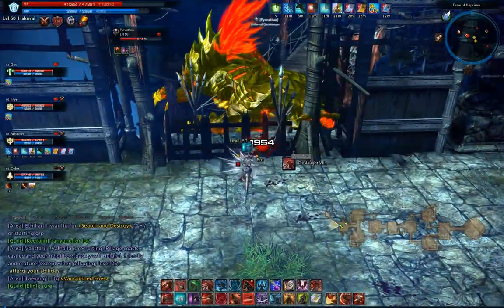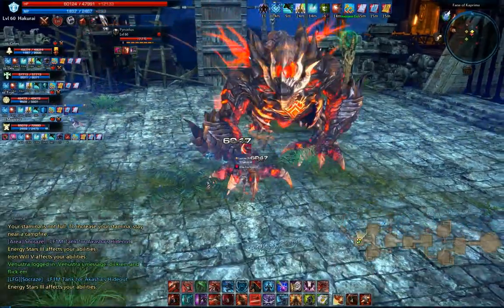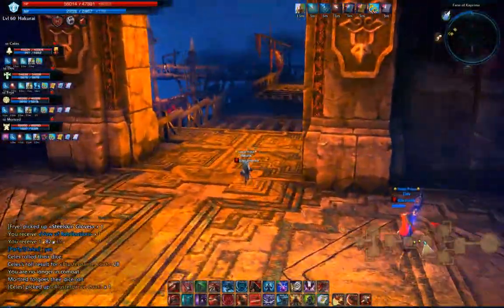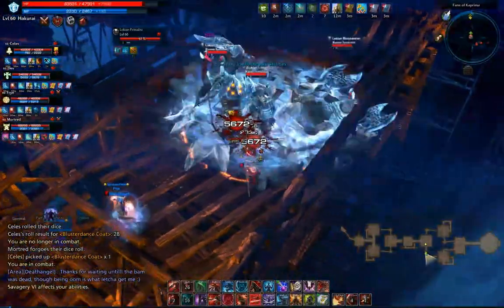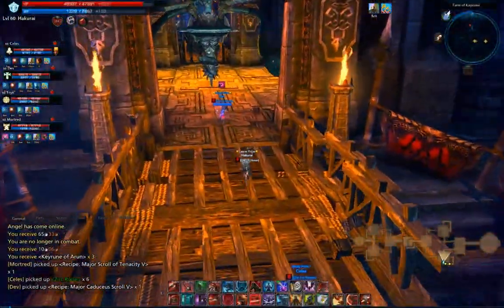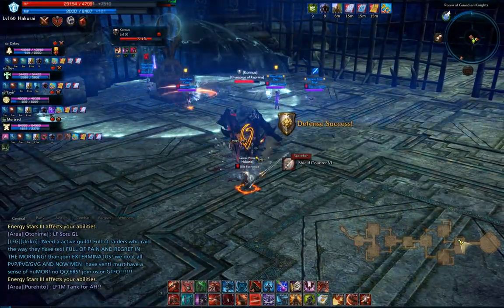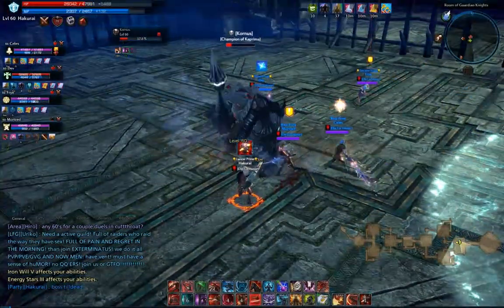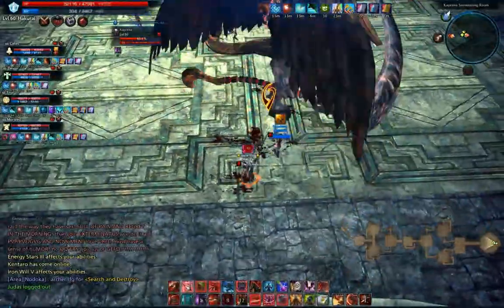[Tera HD] Fane of Kaprima Guide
I don't have anything relevant to put here, so look, a bunny. o(_,_,)'.'